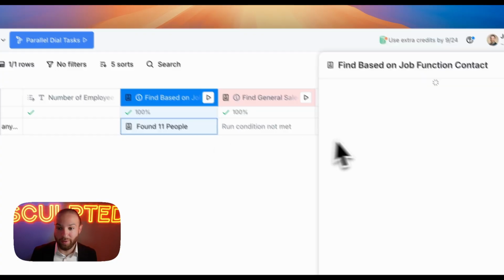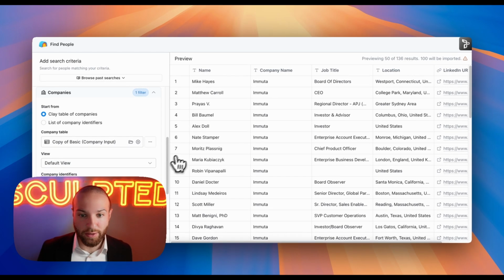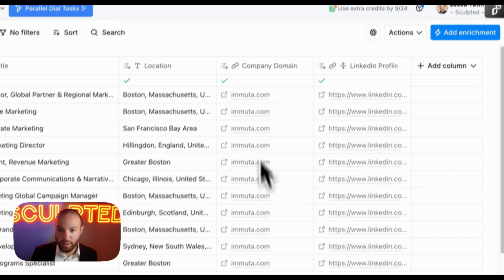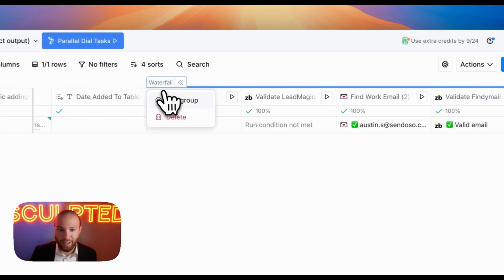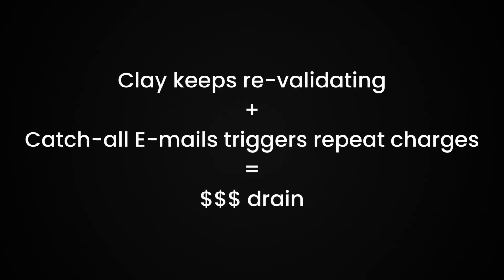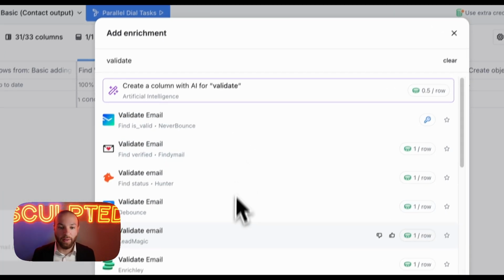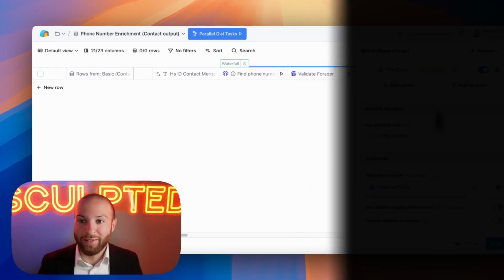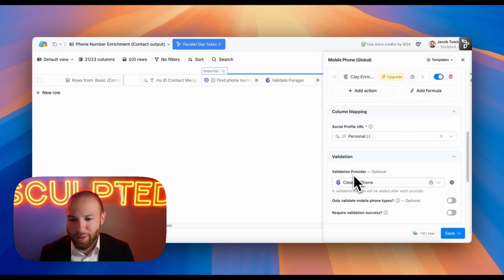Most people don't know this easy way to save tons of Clay credits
👉Join my Clay + HubSpot experts Slack community👉